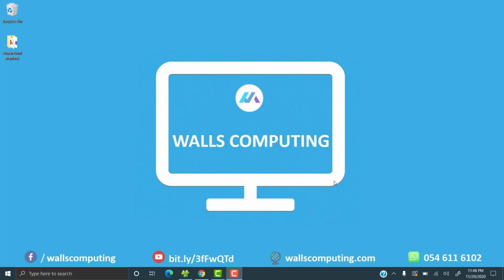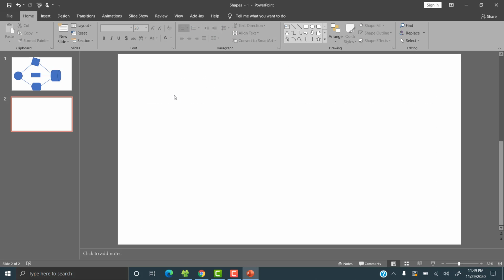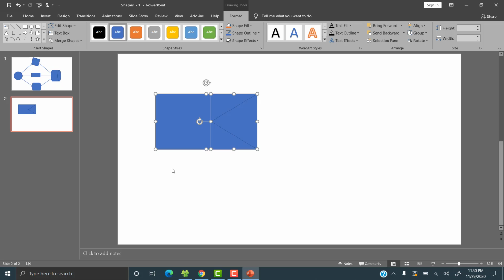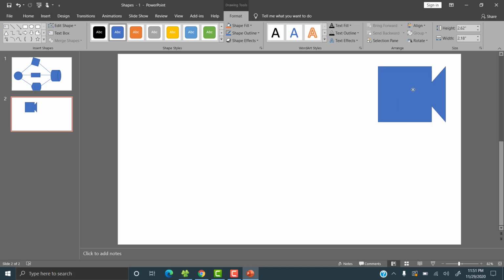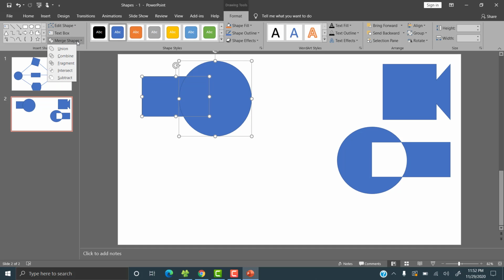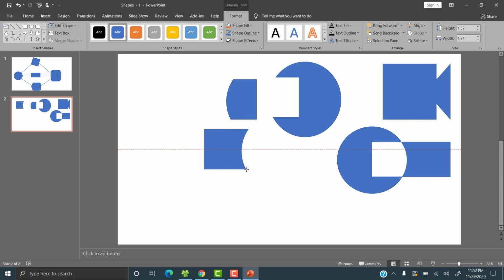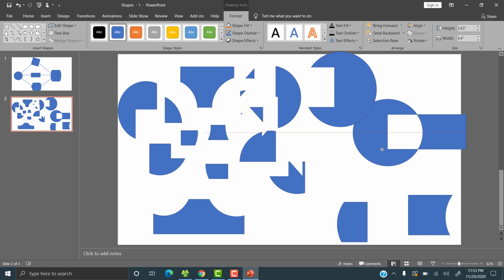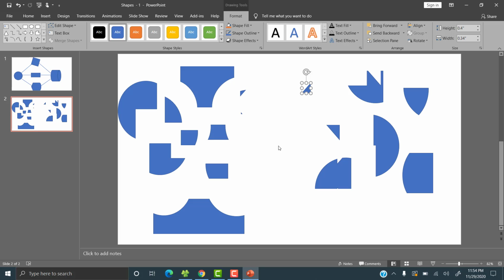10. PowerPoint Mastery - Shapes and Design 2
designing with powerpoint